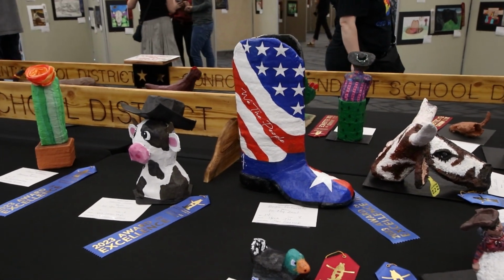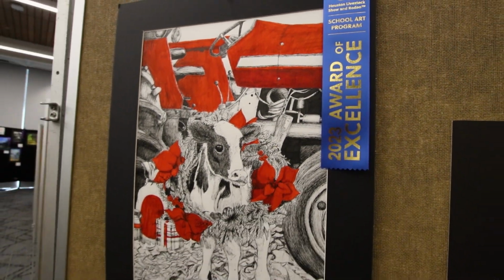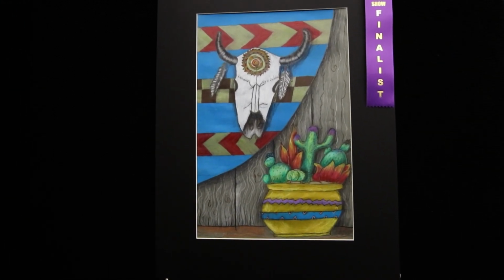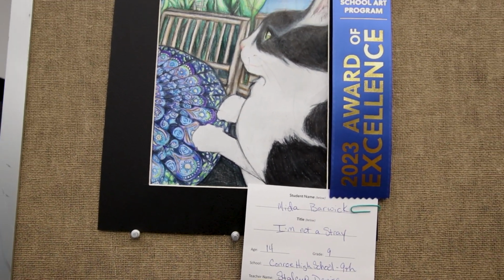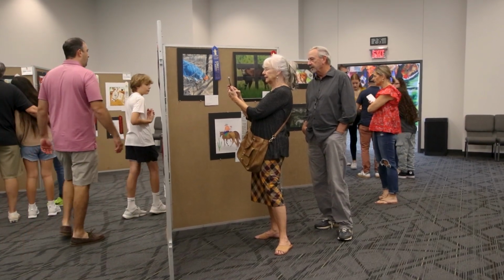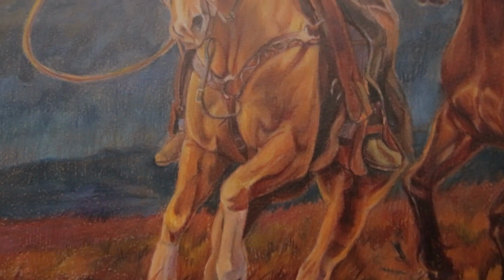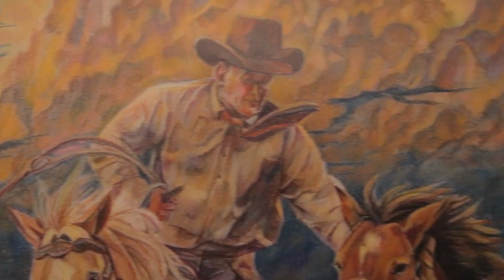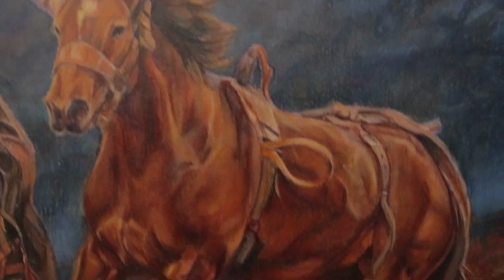Western Art Showcase 2023